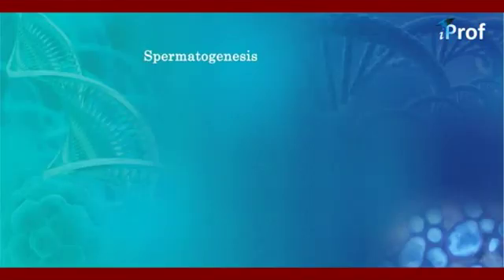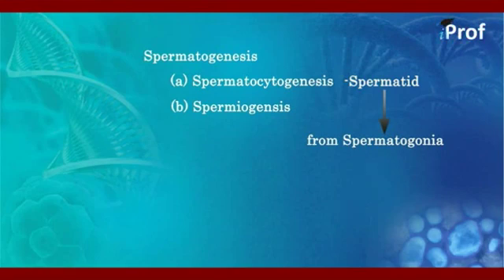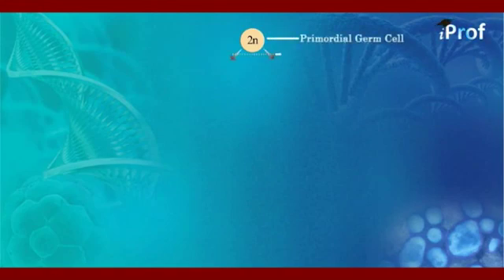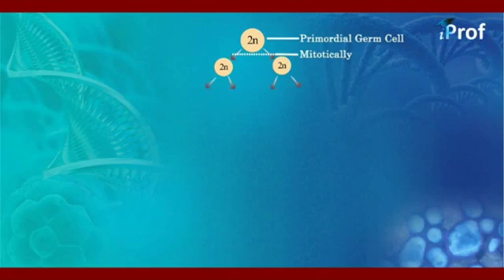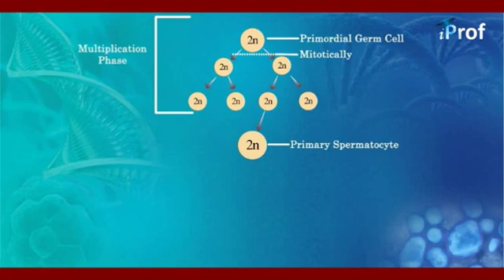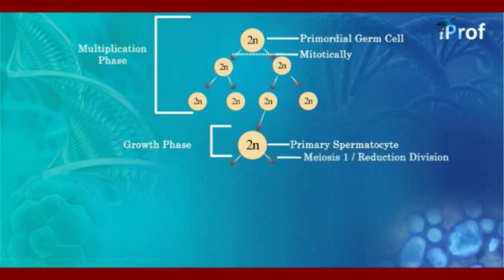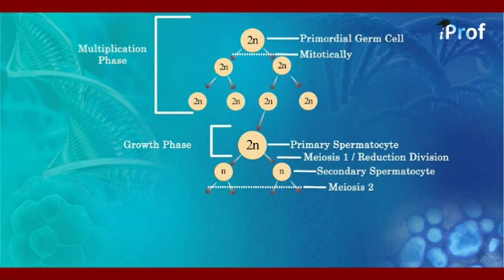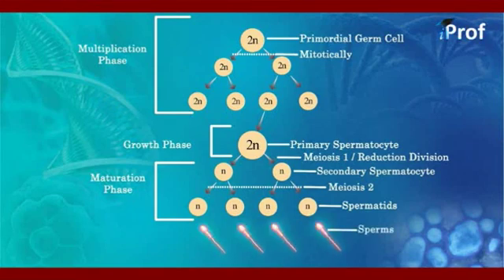Video Lecture on Spermatogenesis (AIPMT Biology)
This video explains about how the formation of sperm occur, various phases -multiplication, growth and maturation. This video lecture is helpful in AIPMT preparation. For more videos related to AIPMT preparation,